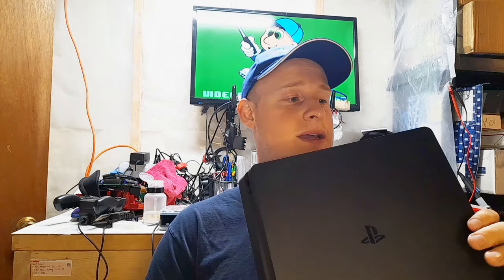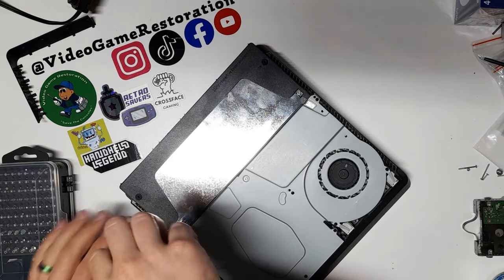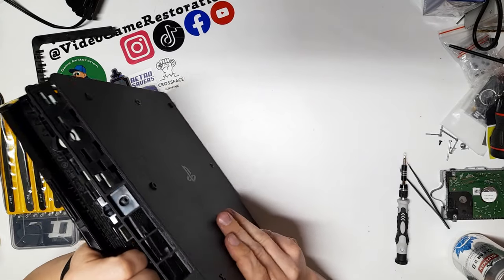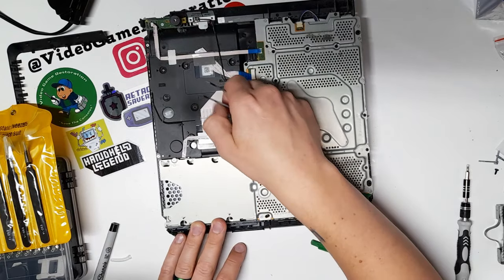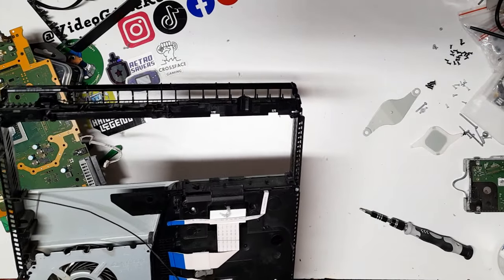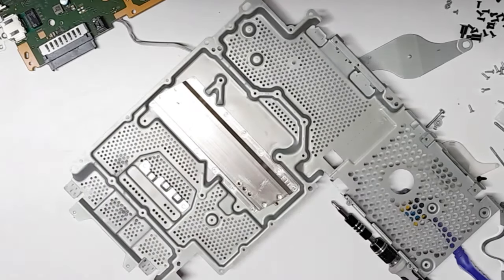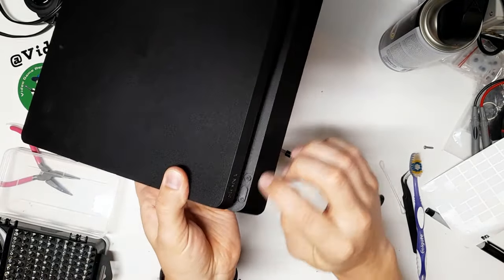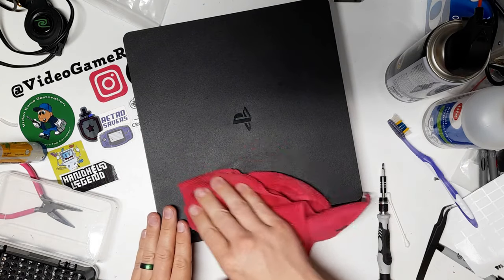Disassembling and Cleaning a PS4 Slim (Jet Engine)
A loud and/or over heating system is commonly caused by a build up of dirt and dust inside the cooling system. This video walks through disassembling, cleaning, and replacing the thermal paste in a PS4 Slim.

Want to see more of my content? I'm on Instagram, Tiktok, Twitter and Facebook! Links for each in my link tree!

Thermal Paste Used

Tool Kit Used